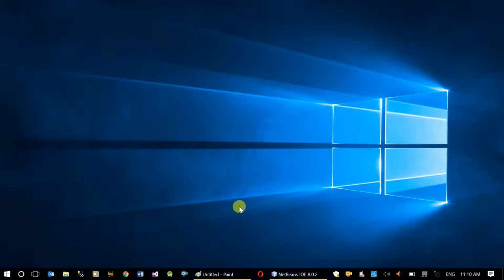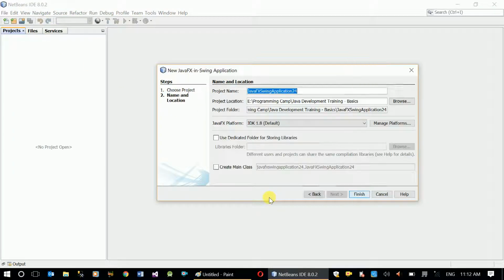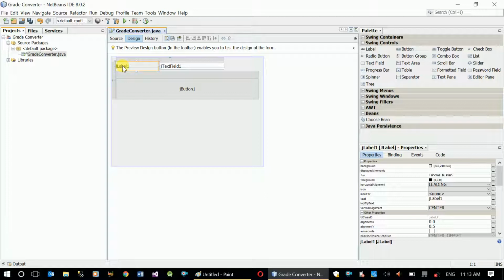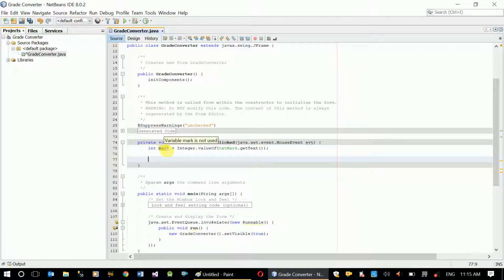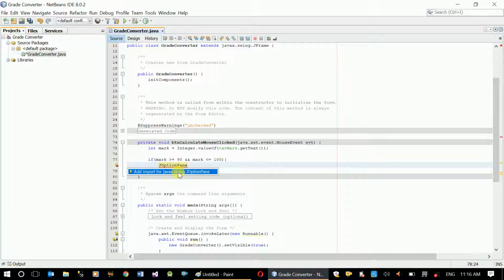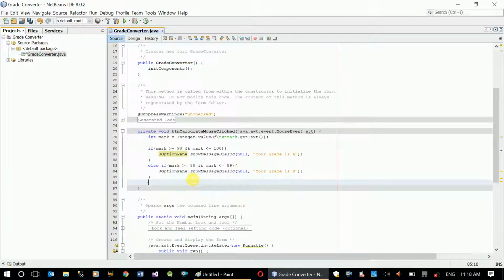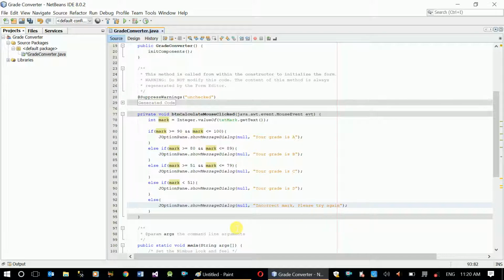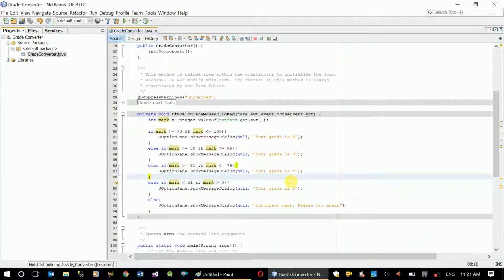Java GUI - Develop Grade Converter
In this video series, we will show you basic Java GUI based application development from creating project, designing UI using toolbox controls and how to customize properties.

This video demonstrates Develop Grade Converter in Java using NetBeans IDE.

This training is prepared in English